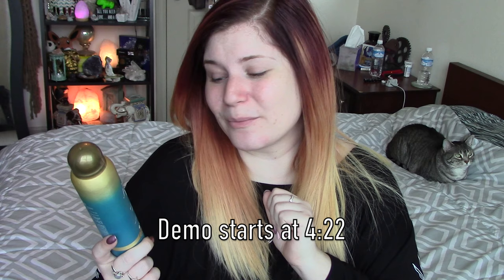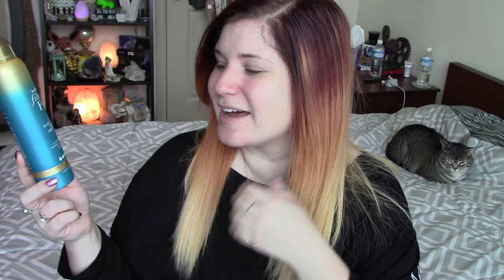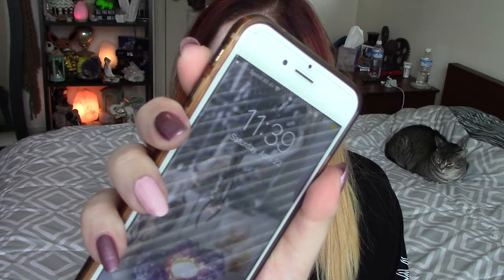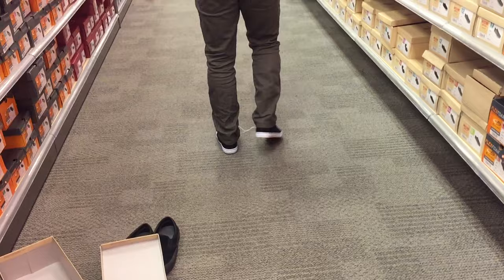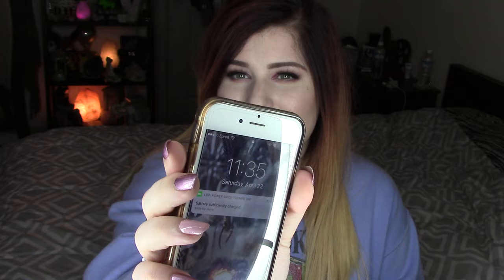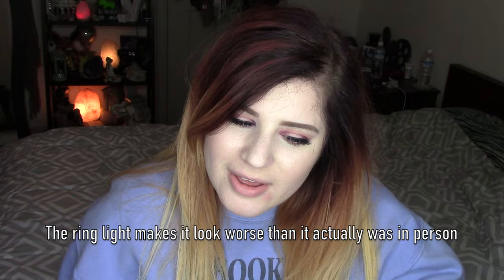OGX BODYFYING + FIBER FULL BODY RENEW DRY SHAMPOO LASTING IMPRESSION REVIEW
☽ Hello my muses! ☾ Could I have found my new favorite dry shampoo for only $9? Orrr was this a total failure? Guess you'll have to watch and see ;)

Nail Color: Sally Hansen Pink Satin w/ Morgan Taylor Plumette with Excitement on ring finger

Dream on
love all♡
Vi